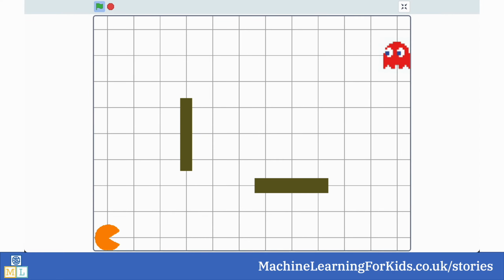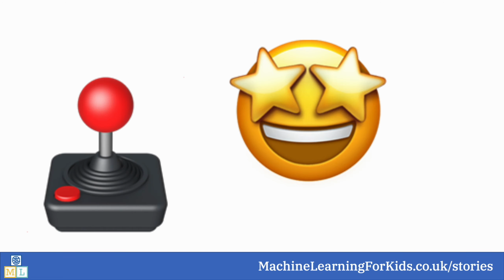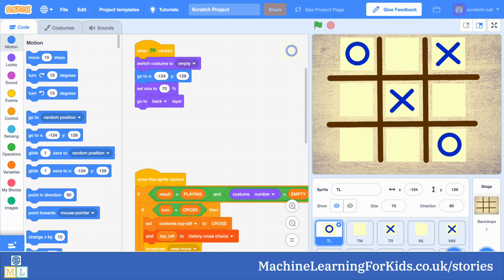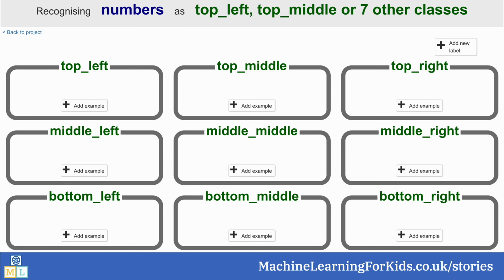Crowdsourcing and gamification can help to generate training data